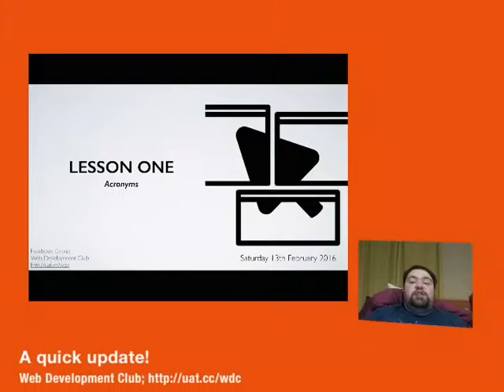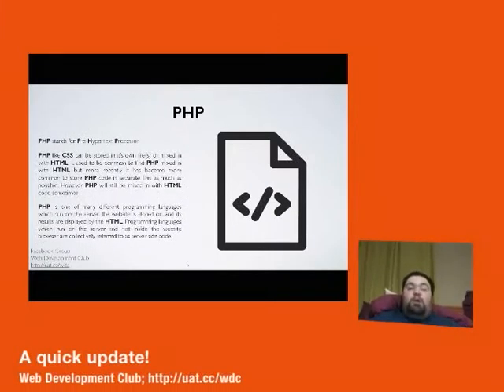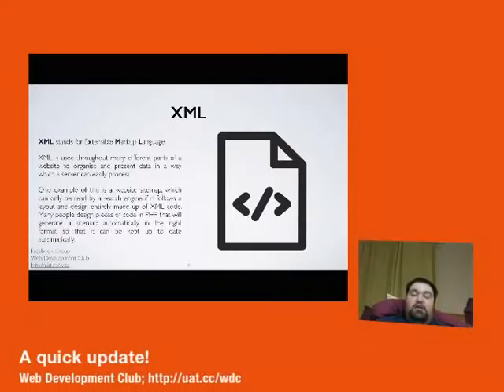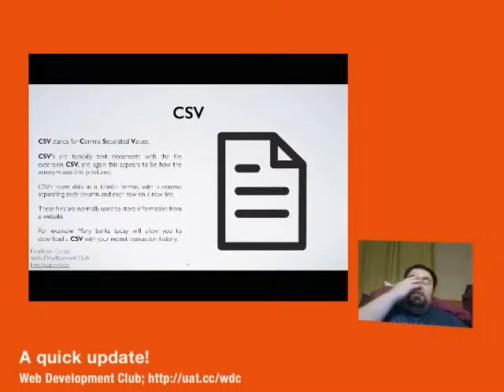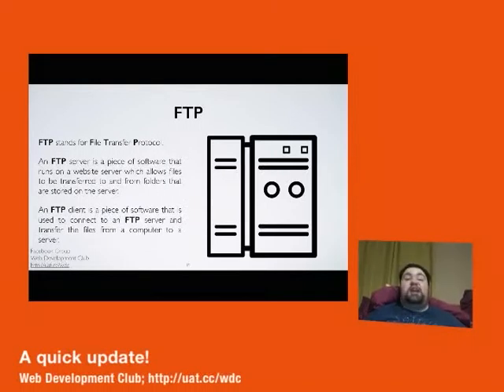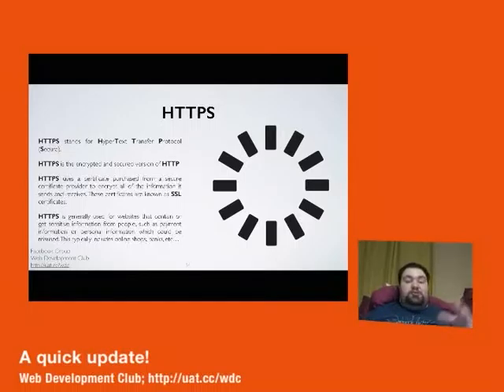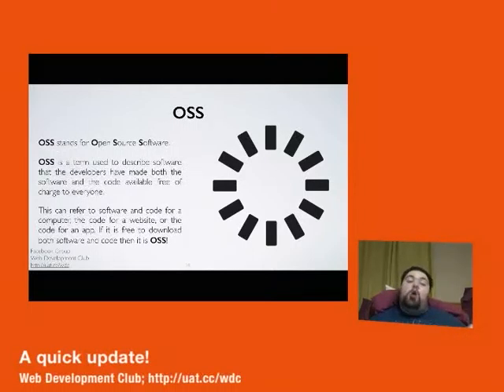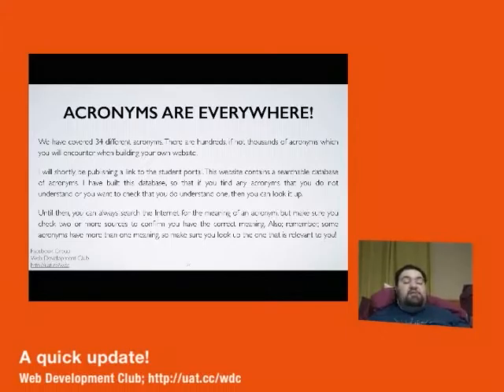Lesson One: Acronyms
So this is my first attempt at recording a lesson. It is something that I hope you will enjoy and learn from. If you want to suggest what to I should cover next, then please let me know.